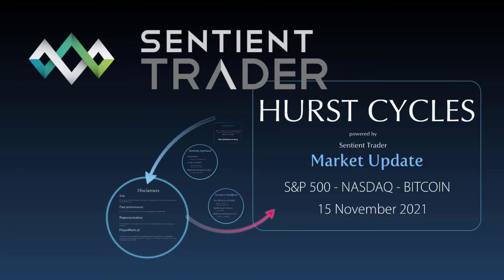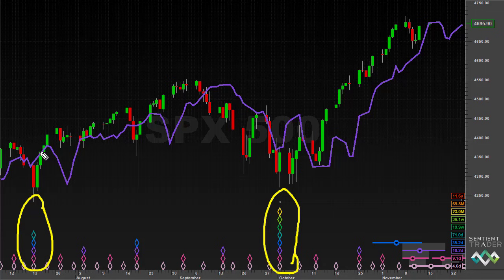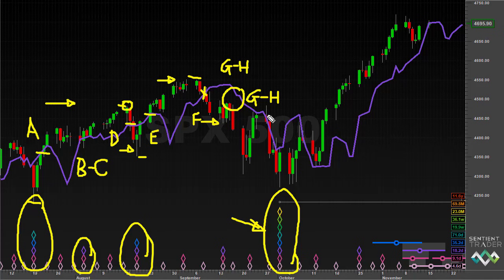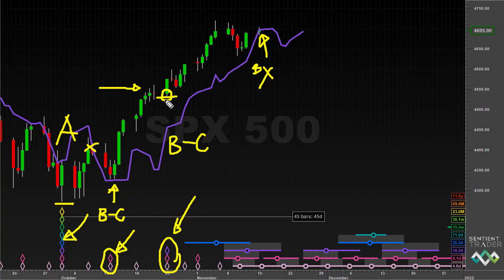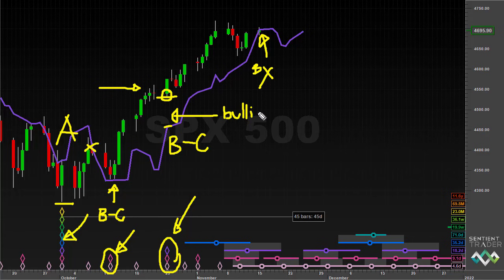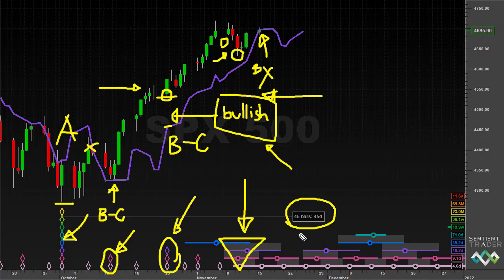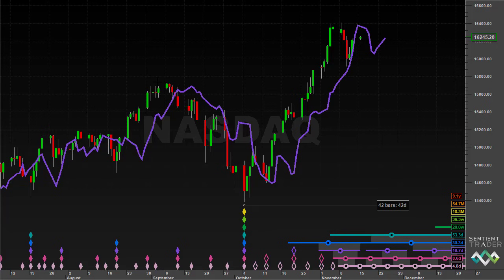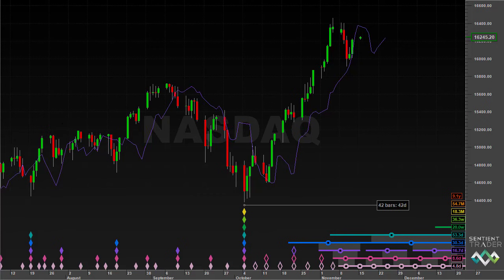S&P500 - NASDAQ - BITCOIN - Hurst Cycles Market Update - 15 November 2021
Latest update: "A Bearish Start To 2025 - Hurst Cycles Market Update - 13 January 2025"
The markets have been behaving very well according to the cycles, and in this market update David discusses what happens to the sequence of interactions between price and the FLD (Future Line of Demarcation) in an "unbalanced" market - a very bullish (or bearish) market.